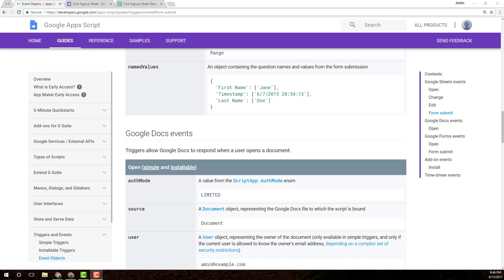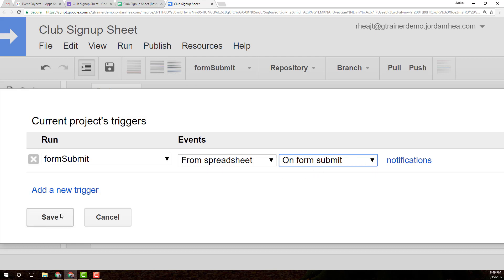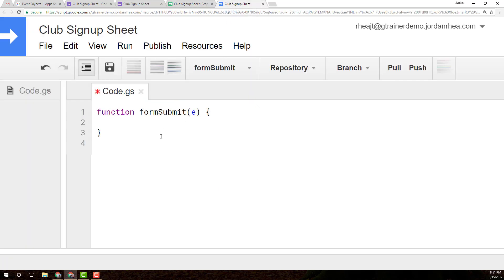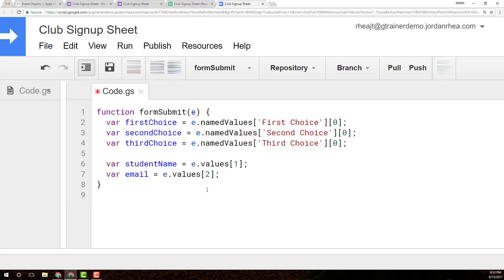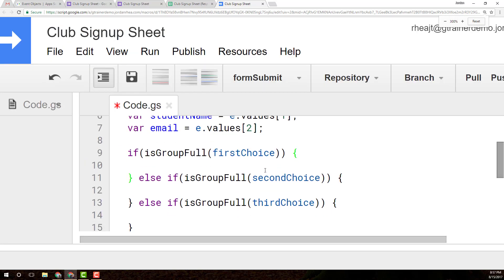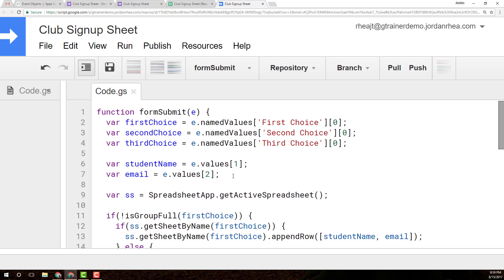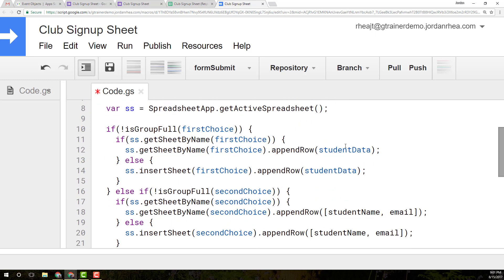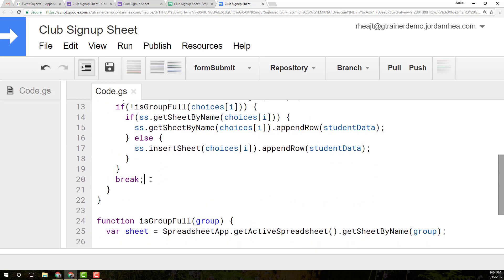Apps Script: Installable Triggers